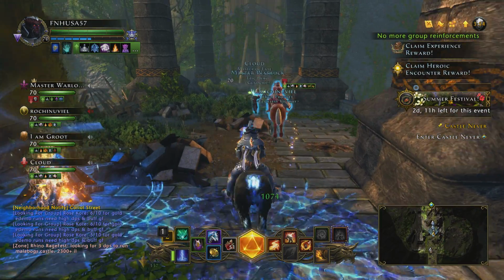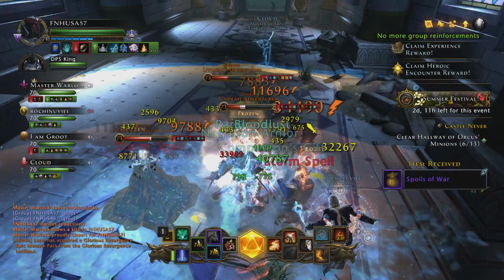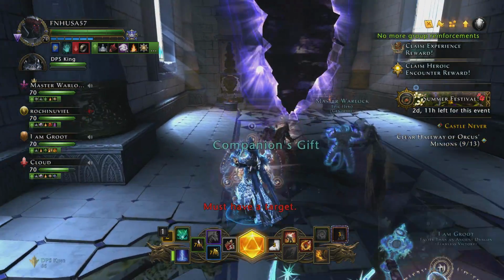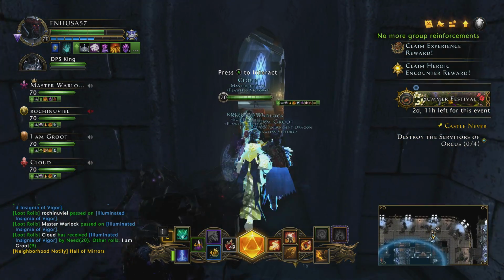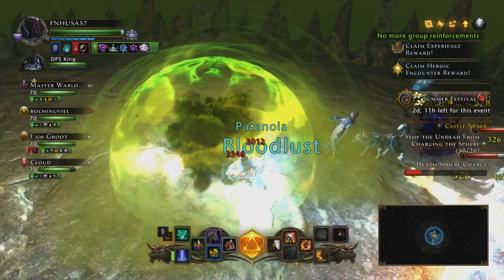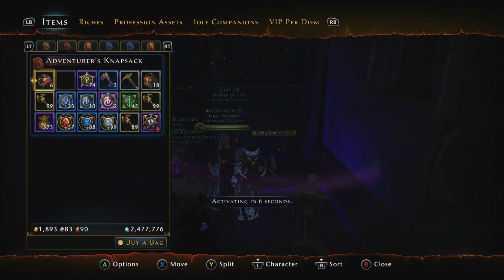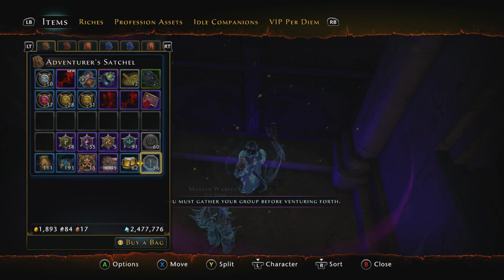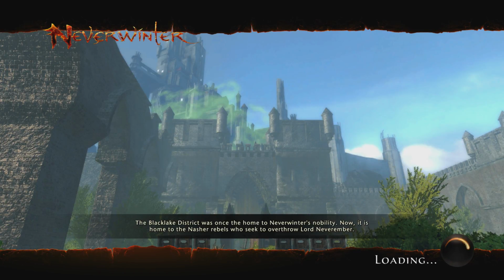Neverwinter: Castel Never Walkthrough mod 9 (NO PALADIN)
This video will be your guide/walkthrough for Castel Never with no paladin. This is neverwinter on the Xbox one in mod 9 after the paladin nerf. This video is a speed run and we get the dungeon done in under par time. I hope this video helps. Remember to share it. Till next time Happy farming..